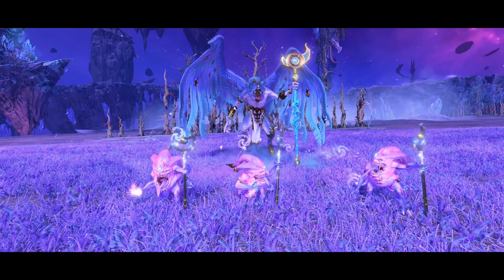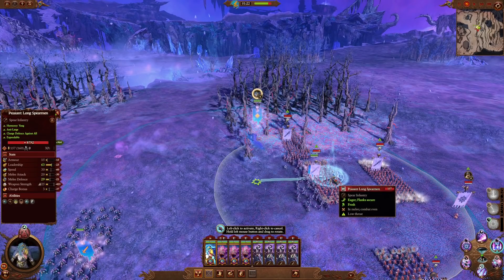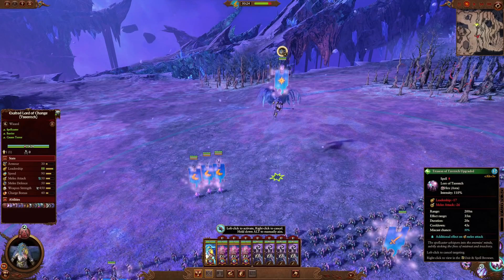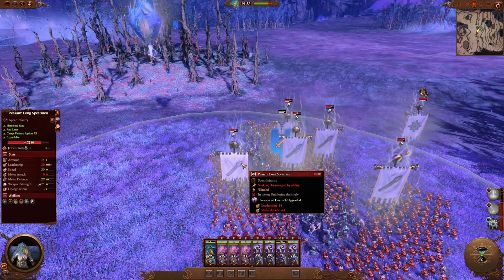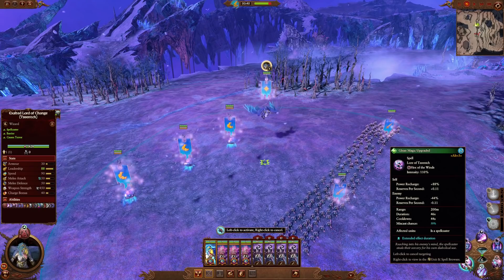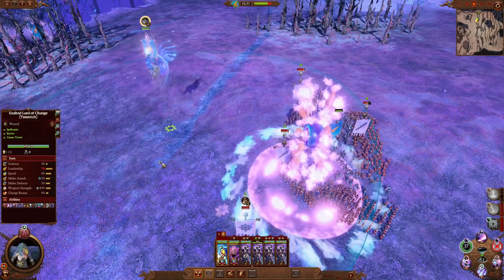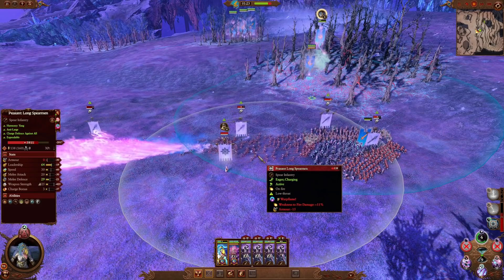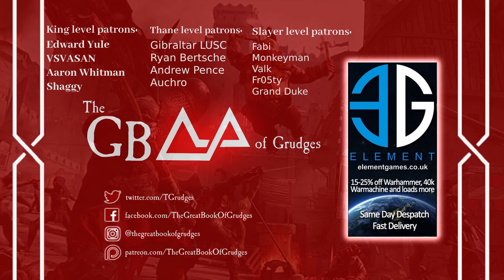The New Tzeentch Spells And How To Use Them - Total War Warhammer 3 - Lore of Tzeentch Guide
The Tzeentchian factions have their own dedicated LORE OF TZEENTCH with their own spells. So in this video I'll go over each spell and how to use them in battle.

THE3476